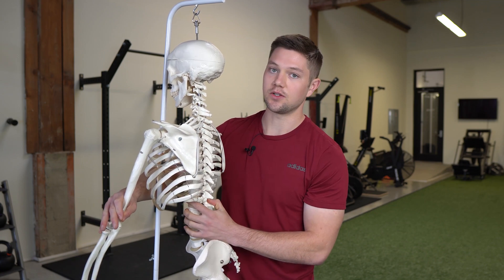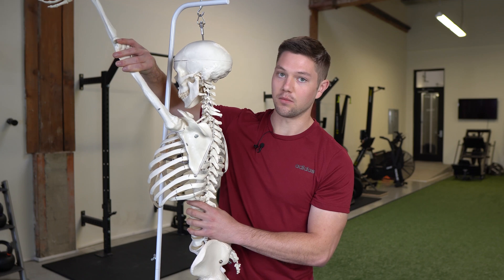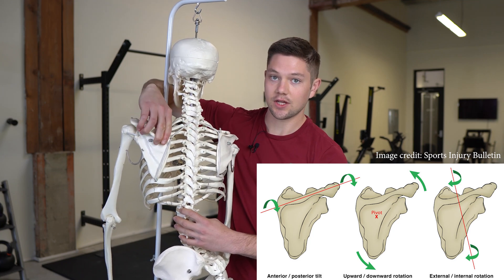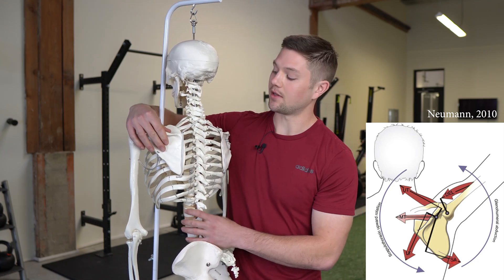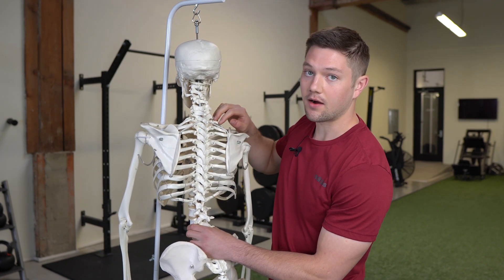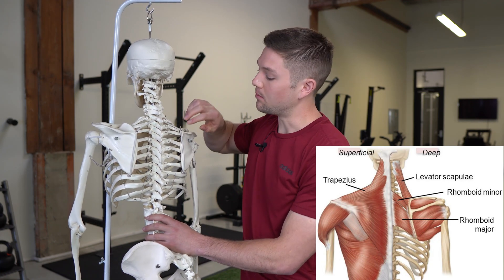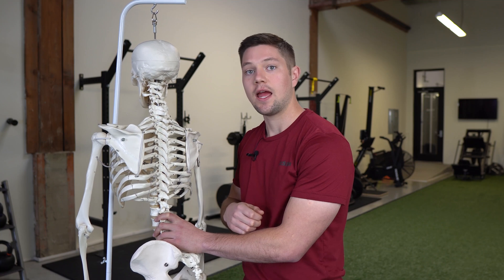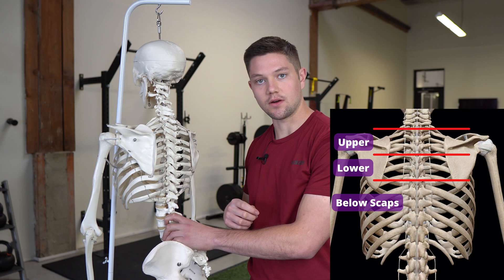The Ultimate Guide On The Root Cause Of Shoulder Issues: Assessments & Exercises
Basic Conepts: 0:00
Shoulder Biomechanics: 1:41
Ribcage Biomechanics: 5:05
How Shoulder Issues Form: 7:14
Assessments: 8:08
Example Assessment Results: 11:28
Strategies To Address The Root Cause: 12:02
Proper Breathing Walkthrough: 15:50